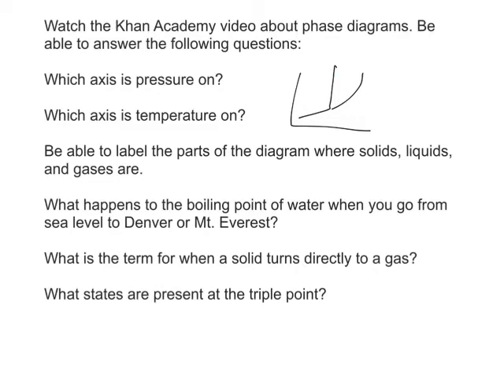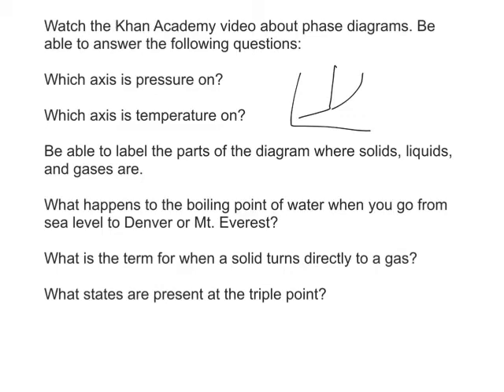ISII NTI Feb 10 2016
NTI #6